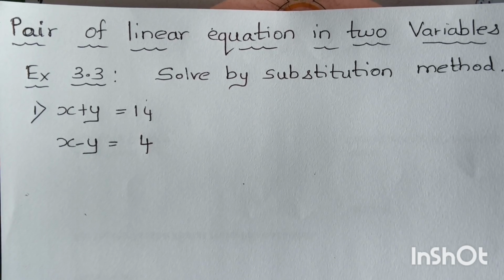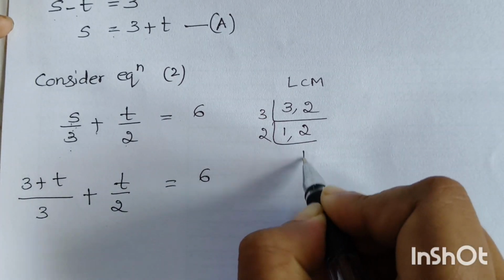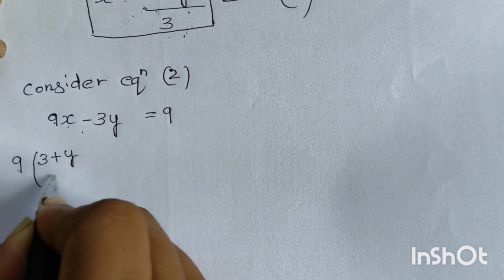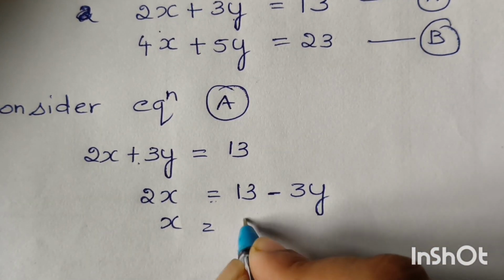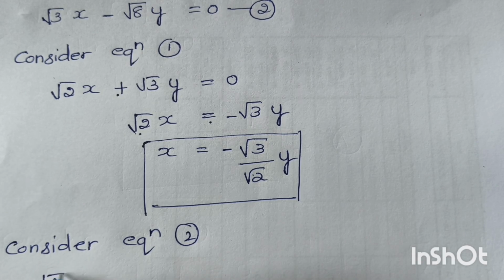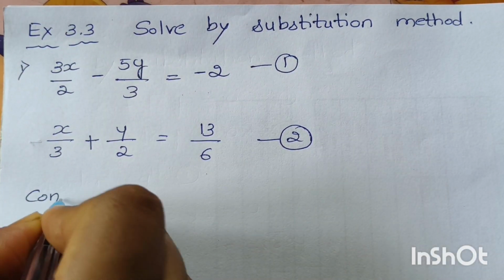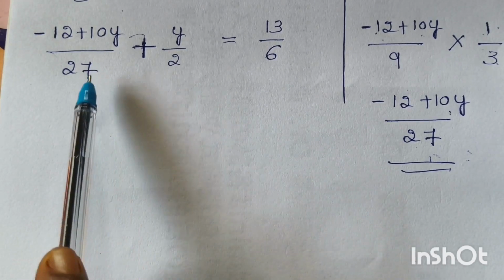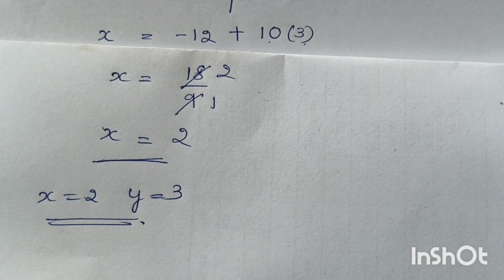Pair of linear equations in two variables Class-10 Ex3.3 solve by substitution method (Question 1-6)